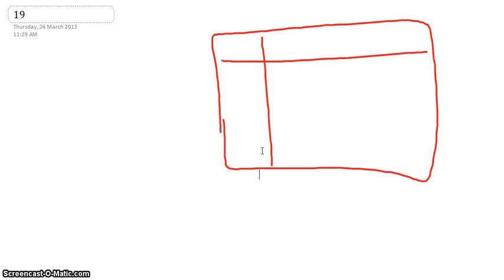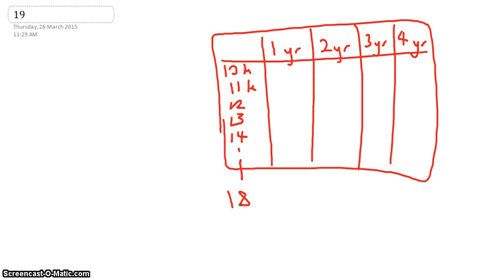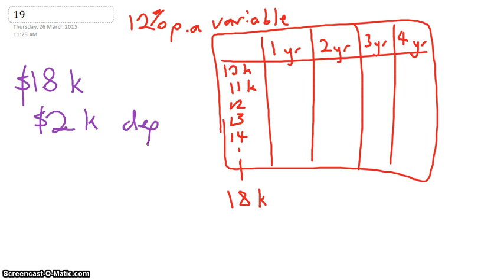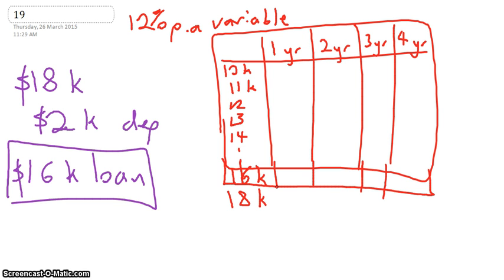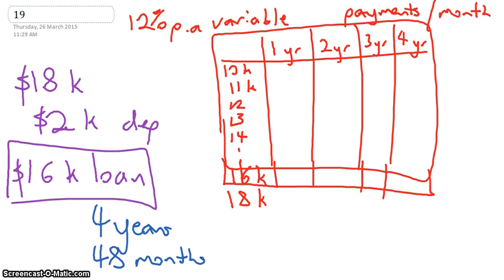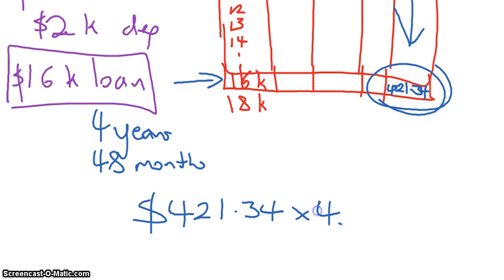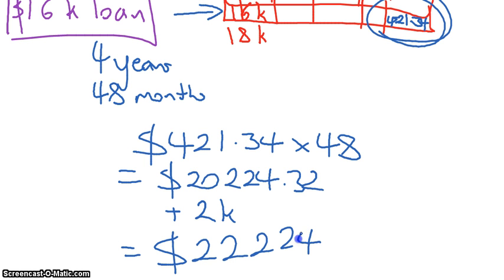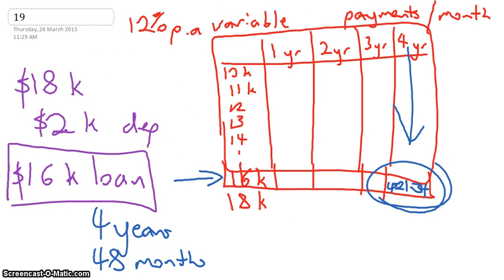Exam Prep 19